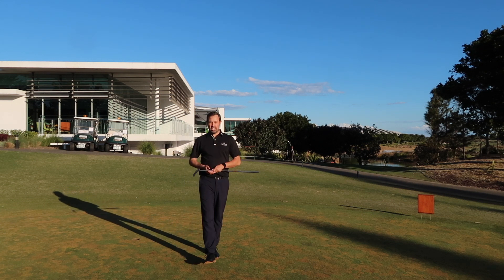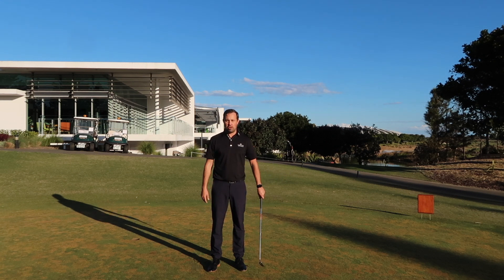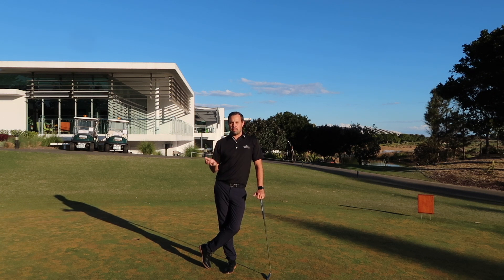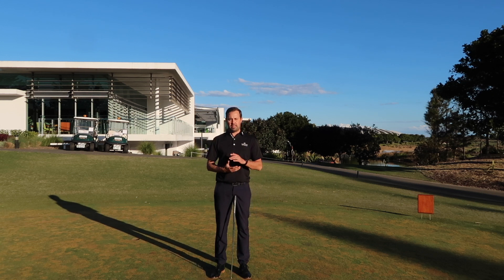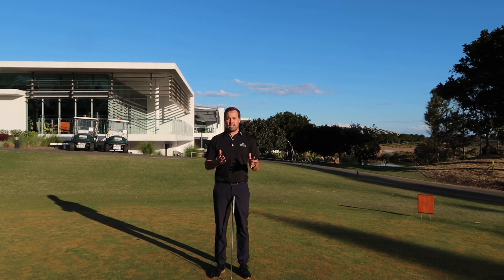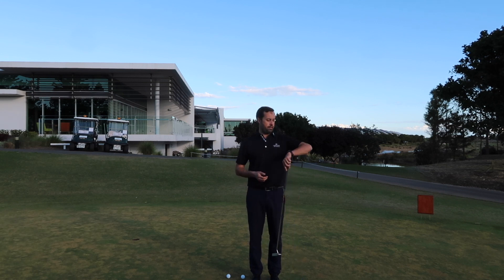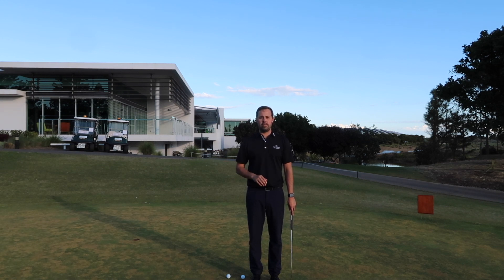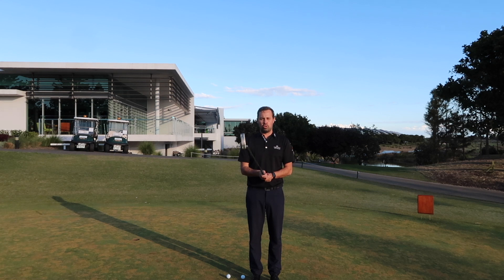Different types of putting grips